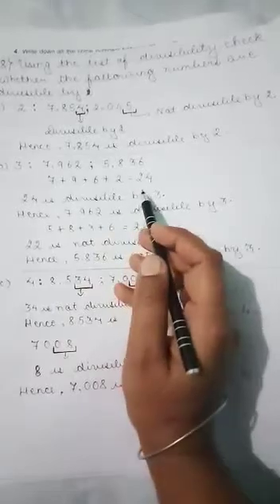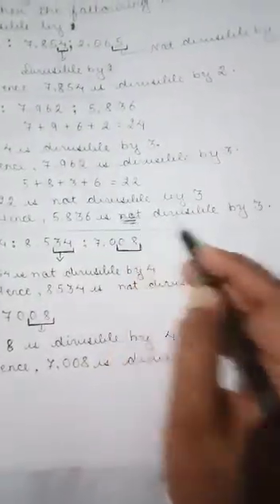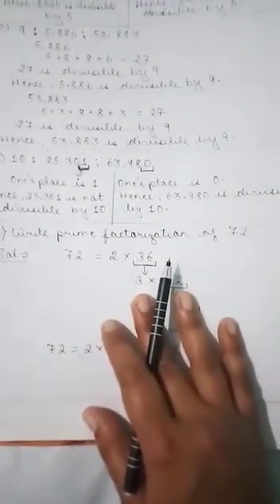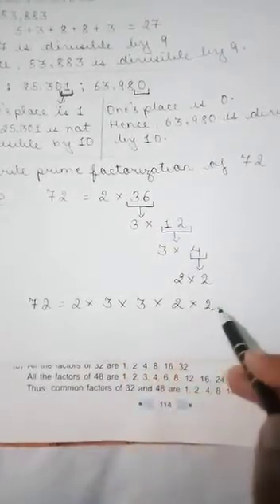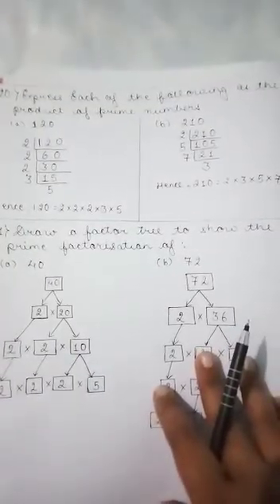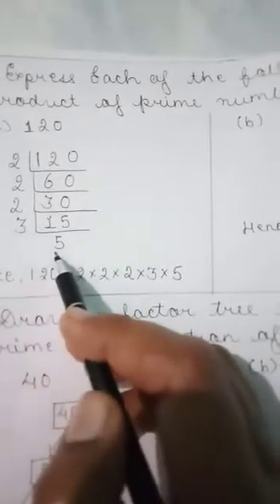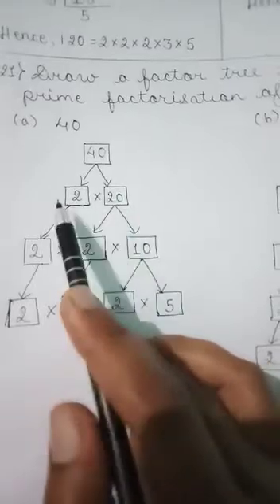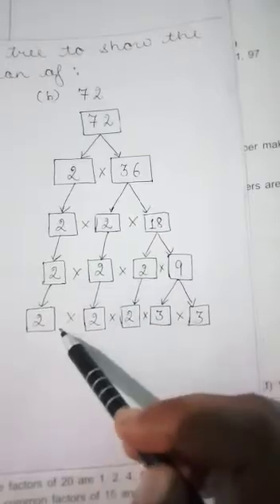STD-4, Maths, Ex- 8 C ( part-2)